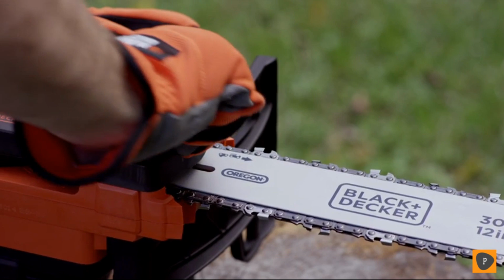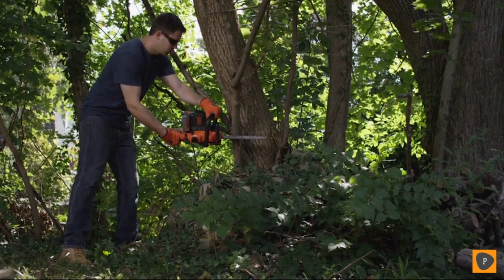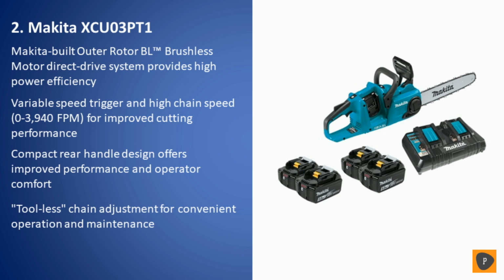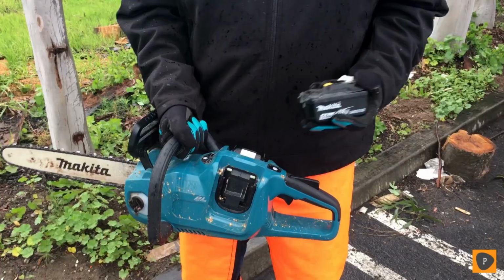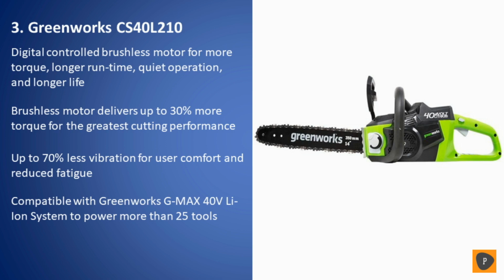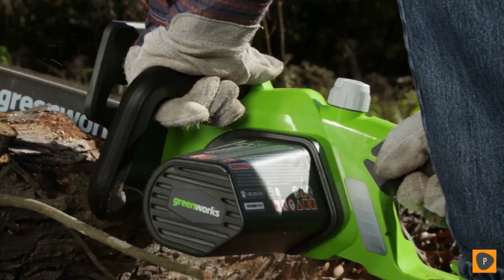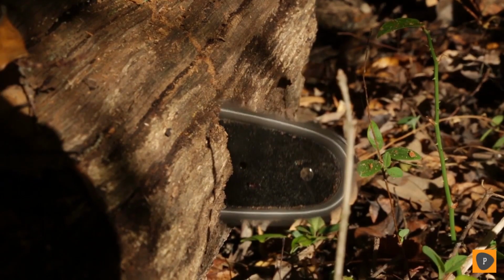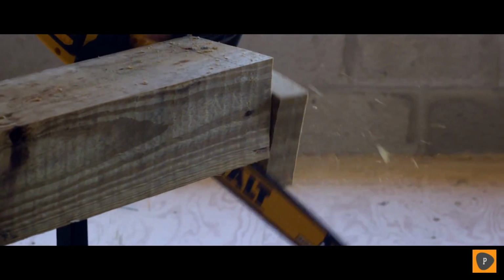Best Chainsaws in 2020 - Top 6 Chainsaw Picks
Links to the best chainsaws we listed in this chainsaw review video:
1. Black & Decker LCS1240

2. Makita XCU03PT1

3. Greenworks CS40L210

4. DEWALT DCCS670X1

5. Husqvarna 460 24-Inch Rancher

6. WORX WG303.1

In this video we picked the top 6 best chainsaws on the market in 2020. We made this list based on our personal opinion, and we ranked them in no particular order after we did our research based on their price, quality, durability, brand reputation and more. Have you moved into a new home recently and are you in the process of stocking your garage with all the power tools you could possibly need to maintain your garden, then a quality chainsaw should be on top of your list. With a powerful chainsaw, you will be able to handle the appearance of bushes, hedges, and even trees throughout your lawn, avoiding overgrowth and keeping your garden looking like the cover of a magazine. With a poor-quality chainsaw, however, you will not be able to do any of those things. In fact, if you purchase an inferior-quality chainsaw there’s a good chance of disaster coming your way sooner or later. But how can you differentiate between the best chainsaw and a bad one? Well, you can start off by watching this chainsaw video. With the aim of guiding you away from unreliable chainsaws and chainsaw manufacturers, we spent weeks testing a number of the most popular chain saw models on the market. Each chainsaw we examined was assigned a spot in our final rankings according to its power, versatility, and convenience. If this video was helpful to you, please remember to leave a like and subscribe to our channel to see more videos like this in the future, and if you have any questions related to the electric chainsaws which are listed here, leave a comment down below and we will get back to you as soon as we can.